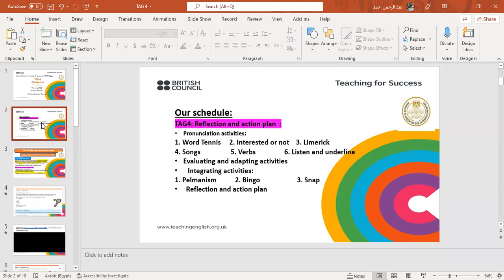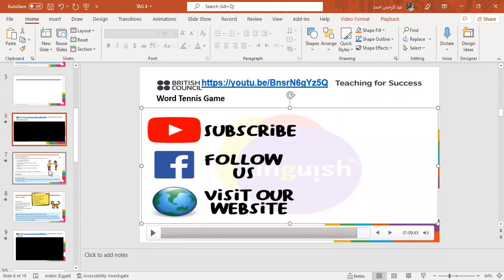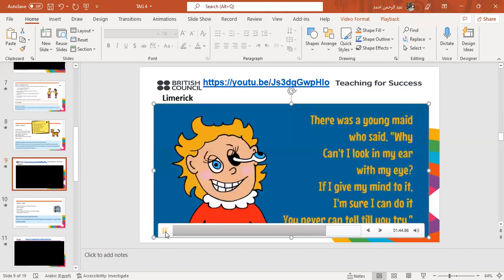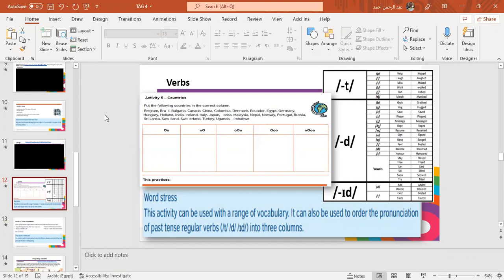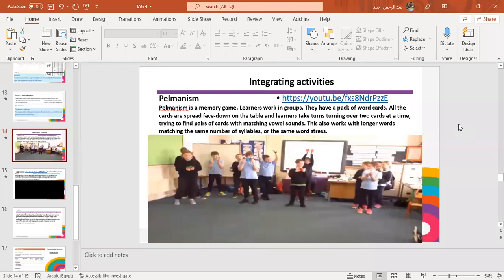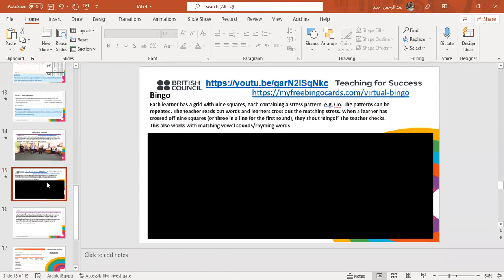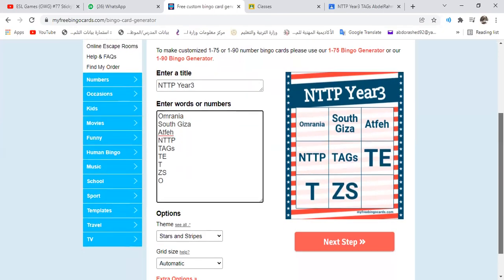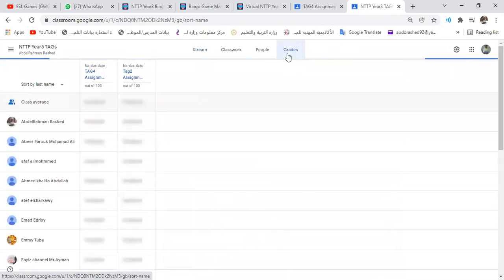NTTP Year3 TAG4